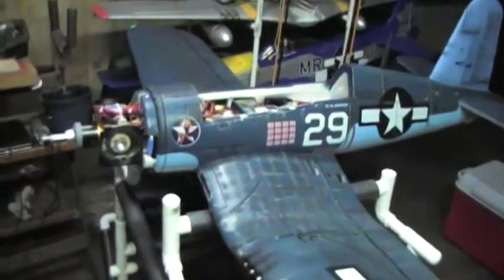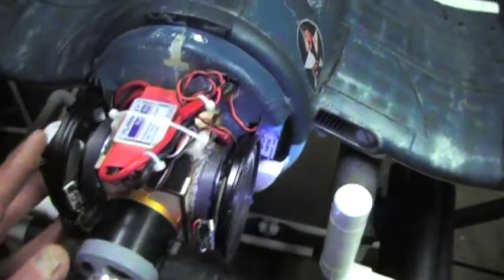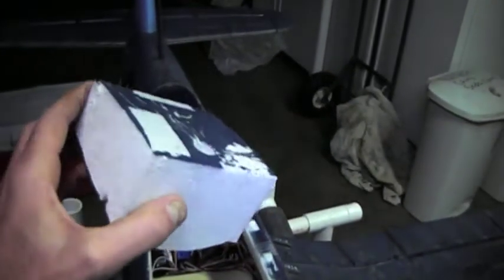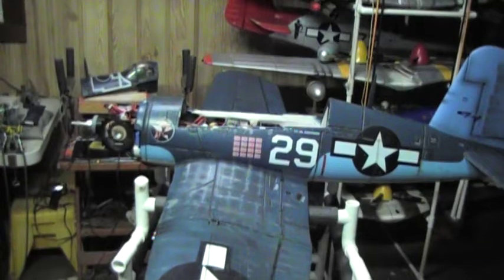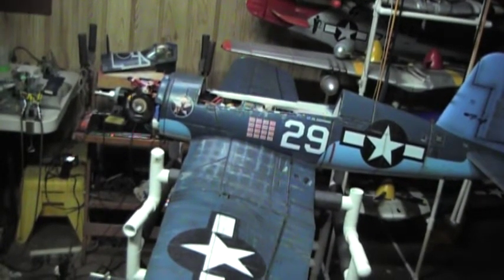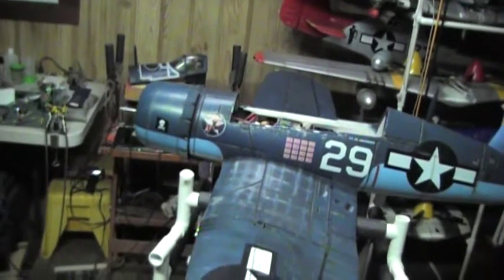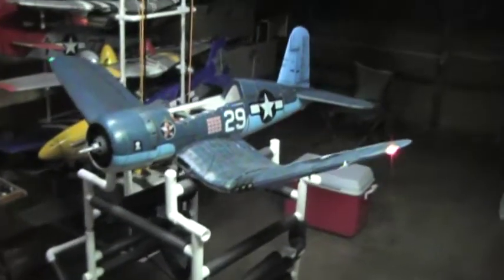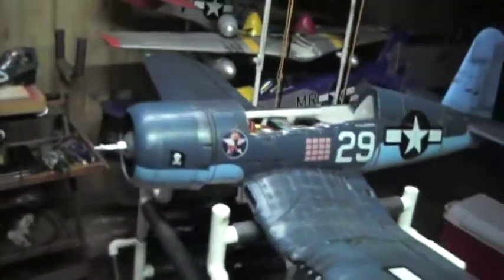LX F4U Corsair sound mod 001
This is my LX F4U Corsair that I have modified a Benedini sound system into, I'm still experimenting with a choice of the two 3 inch speakers on the front. the 4 inch speaker in the wing ccenter section is an aerosound speaker. the current 3 inch speakers are Visaton SL 87 WPM 3.1 inch. The amp volume was only turned up to about 80% in this video

The Video really does it no justice as to how loud it realy is in person.

A list of the components are:
1 x TBS Mini sound unit
1 x TBS 2 x 40 Amp
1 x 4Inch Aero sound speaker
2 x 3 inch Aero sound speakers (these will be the eventual speakers I will be putting on the nose and replaceing the ones that are currently on in this video)
 Powered by a Turnigy 1800mah 3S 25C Lipo...which is more than plenty for a full all day of flying. You could bring this down to about a 1000 or 900 mah to save a little weight.